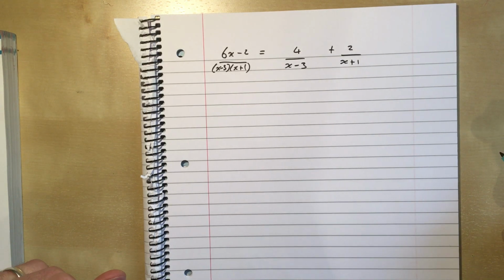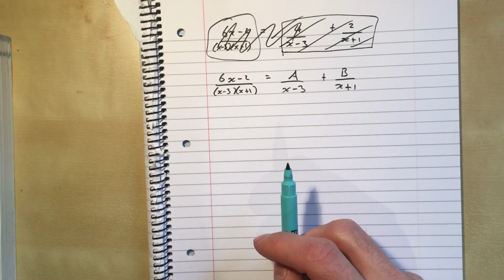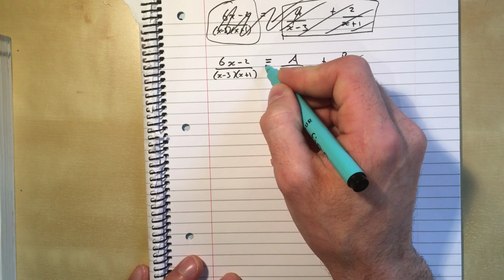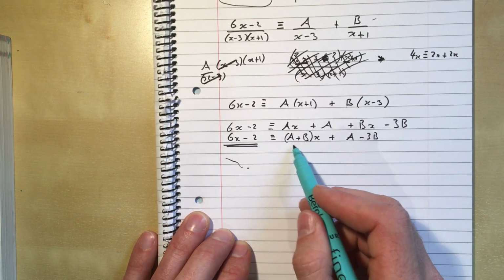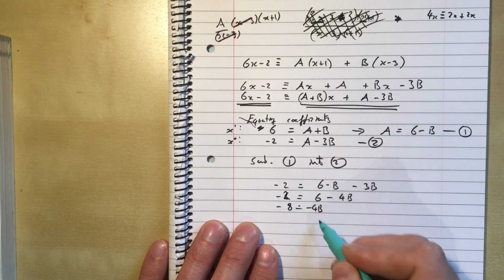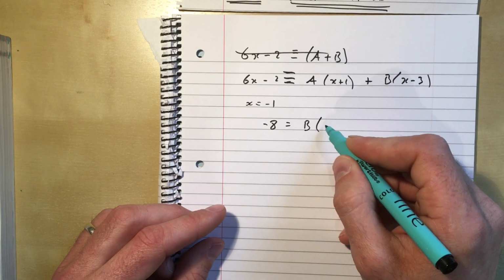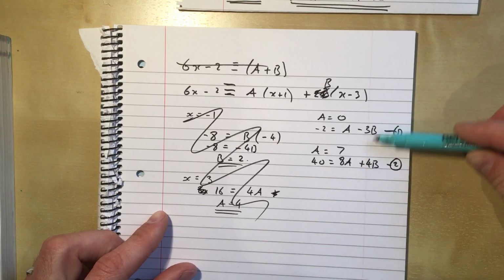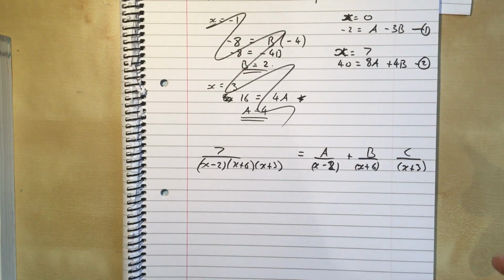4 Partial Fractions Chapter 1 section 3 Edexcel Pure A Level